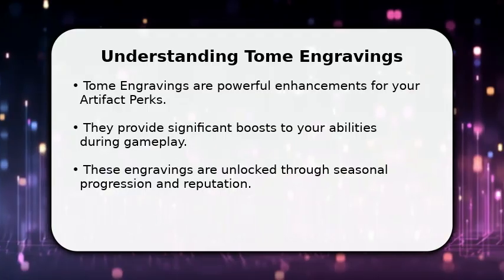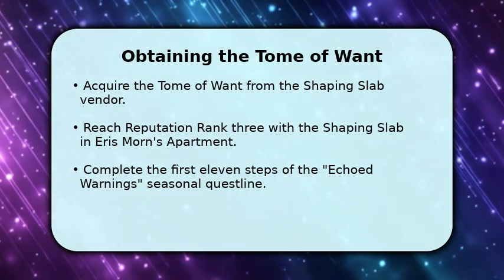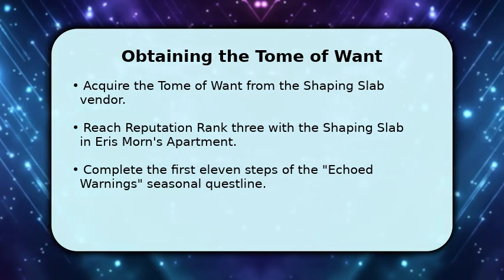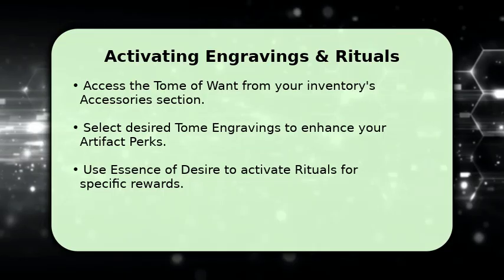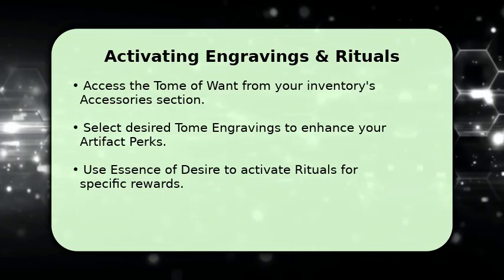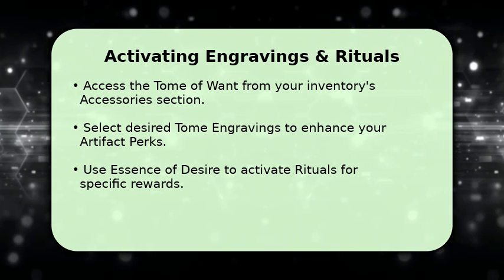How to Get Tome Engravings in Destiny 2 (2025) - Full Guide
▸ (v) In this video, we will show you how to get tome engravings in Destiny 2. If you're looking for a way to upgrade your gear and increase your power level, then this guide is for you. We'll cover everything from the best methods to obtain tome engravings to tips on how to use them effectively.

Destiny 2 tome engravings, how to get tome engravings, tomie engravings guide, destiny 2 power level, upgrading gear in destiny 2